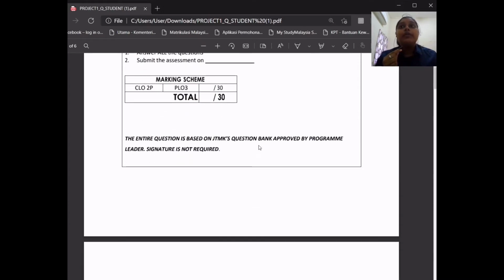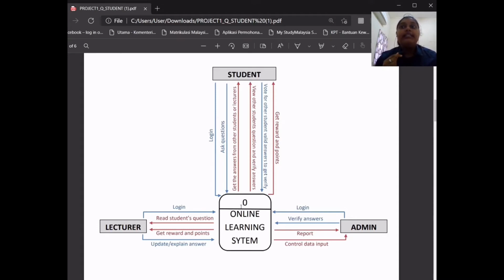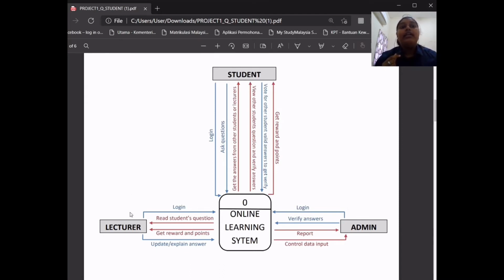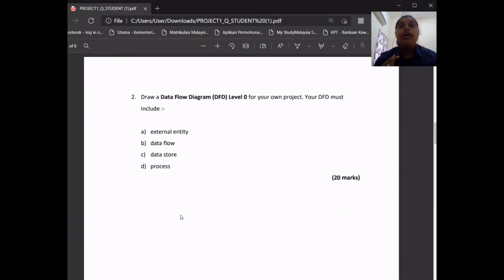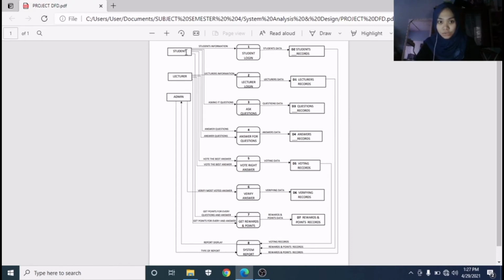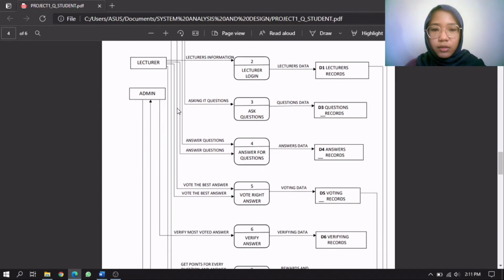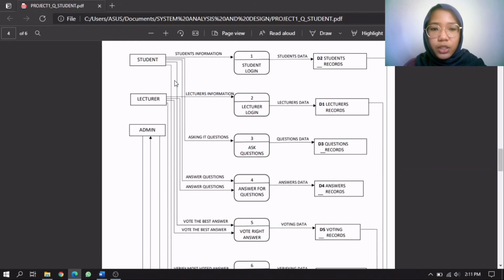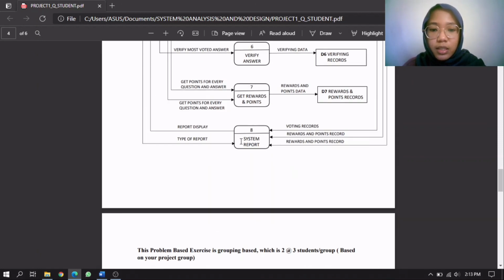DFC40163 SYSTEM ANALYSIS AND DESIGN | PRESENTATION PROJECT 1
LECTURER NAME: PUAN MURNIYATI BINTI ABDUL